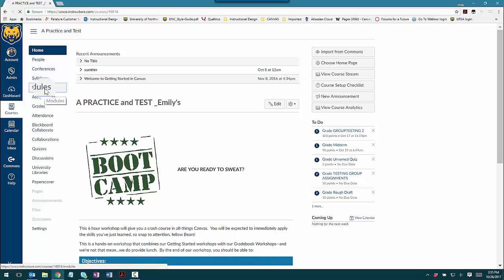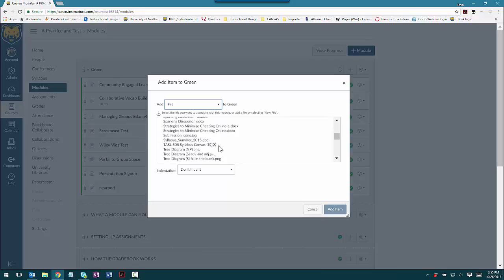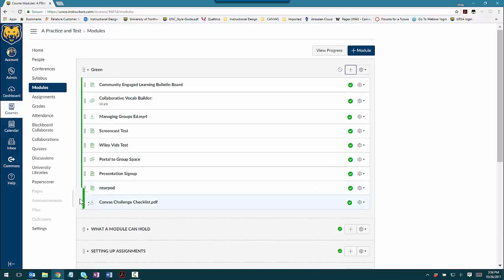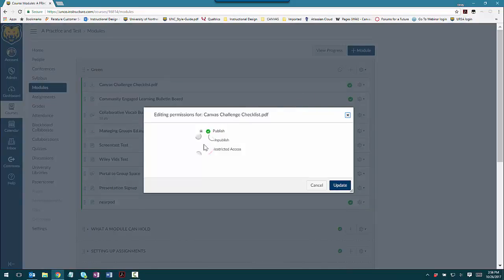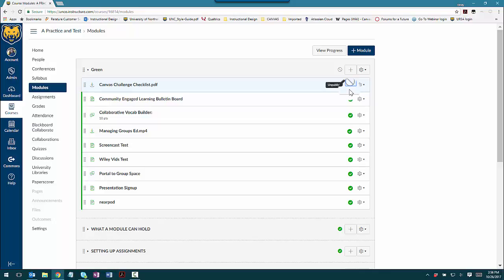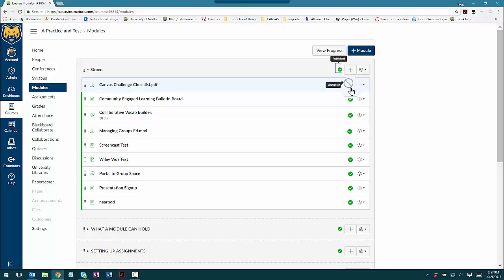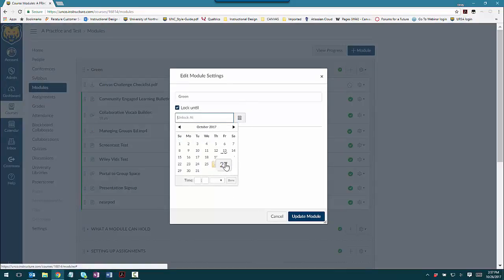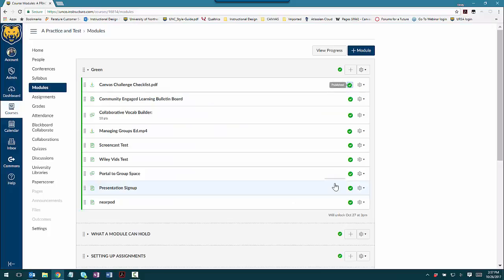Publish and Unpublish within modules